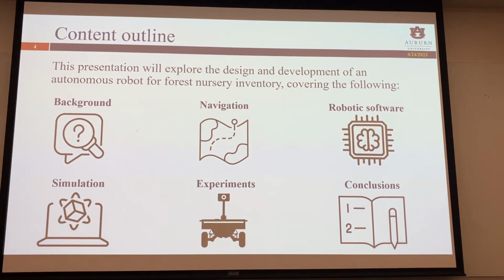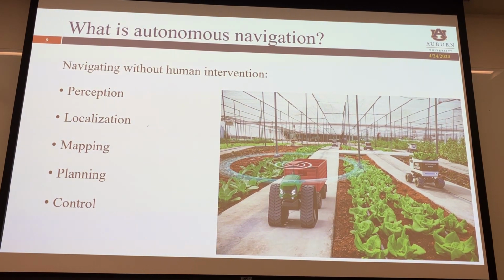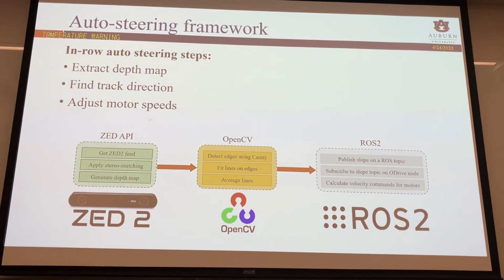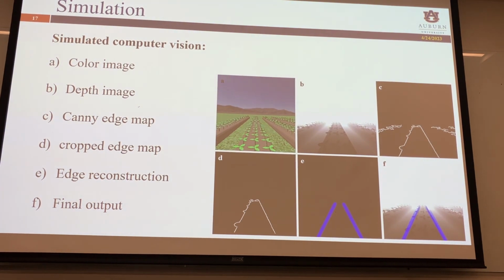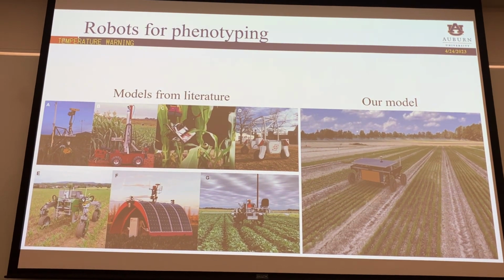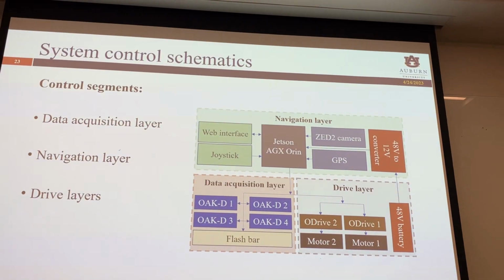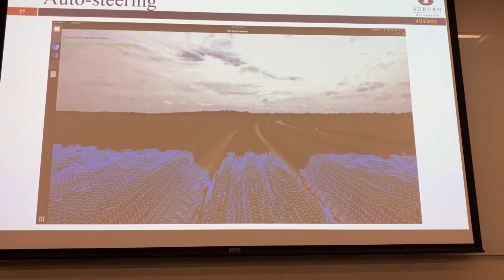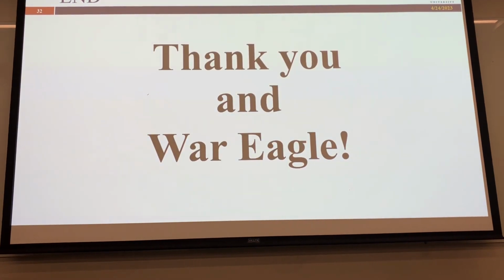Forest Nursery Robot by Sharif S.